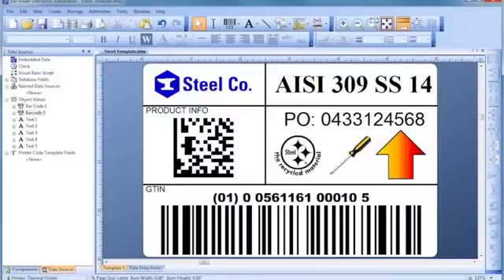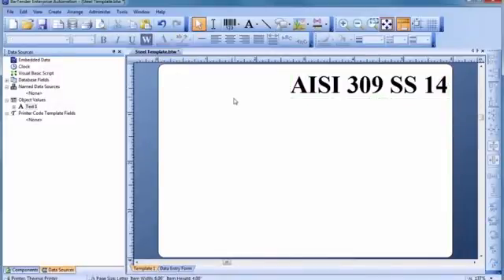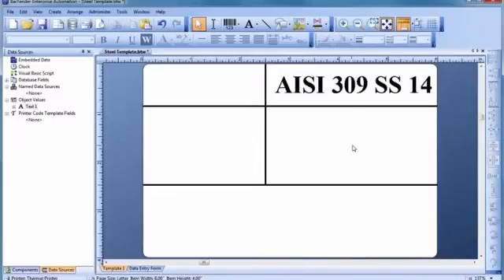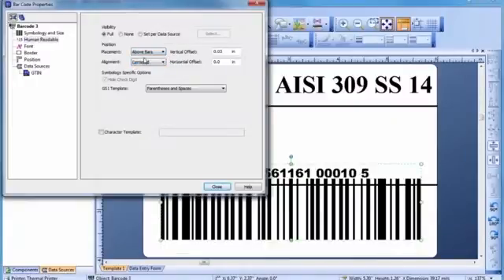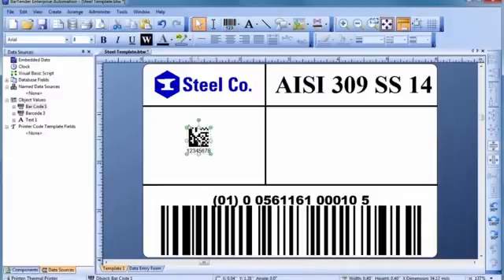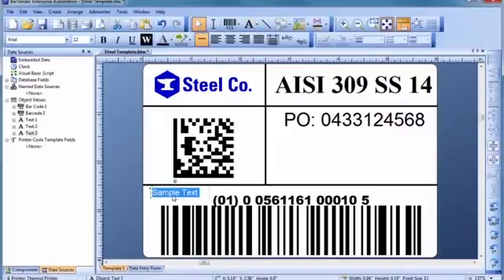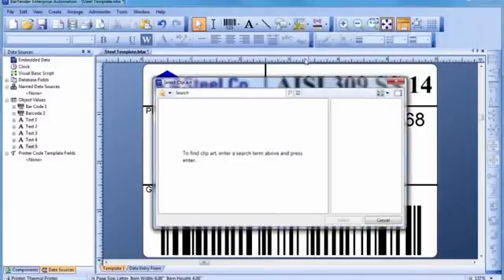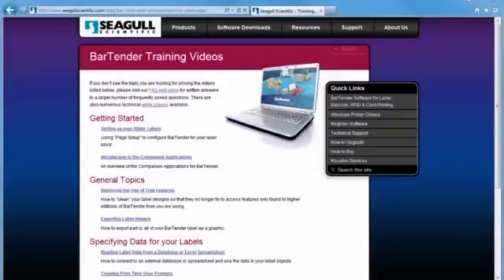Inbox Bartender Label Design Software 9072366074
Basic understanding regarding Bartender Software